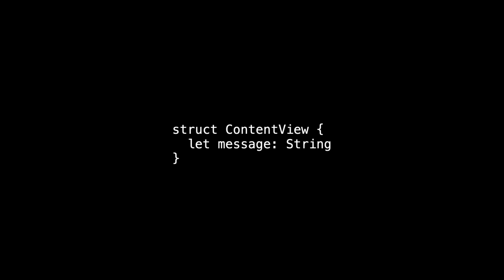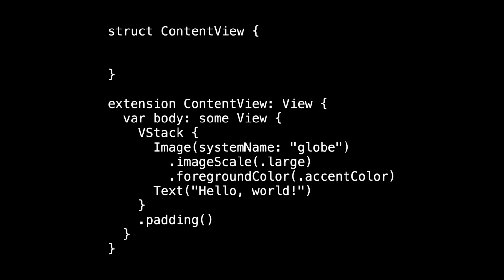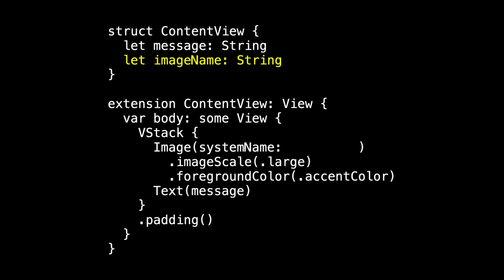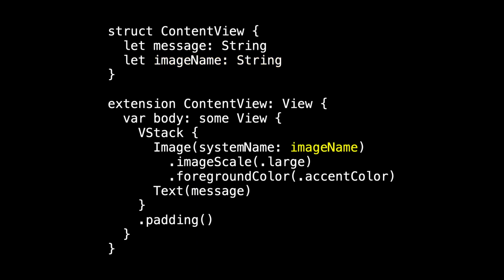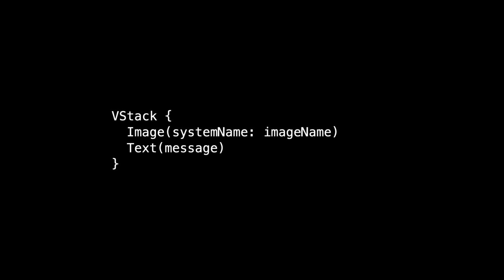Syntax Color - How and why I present code the way I do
I'm often asked why I present code without using the standard Swift Syntax colors , why I don't live code, why... well you get the picture. This is a short explanation of why my code looks the way it does.